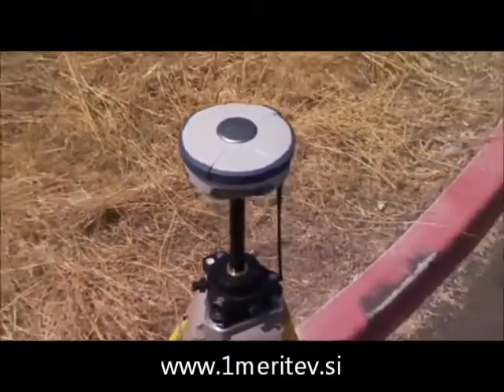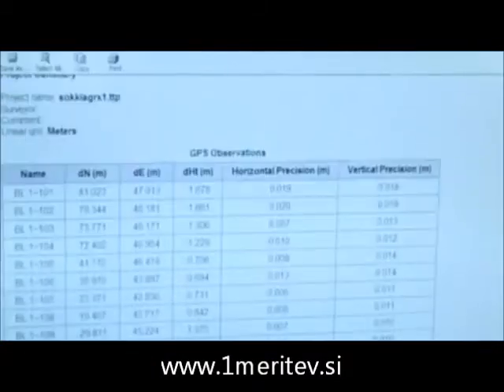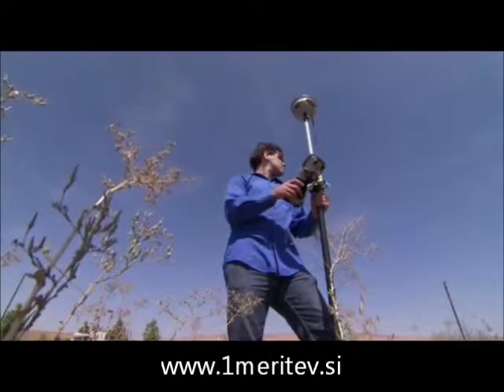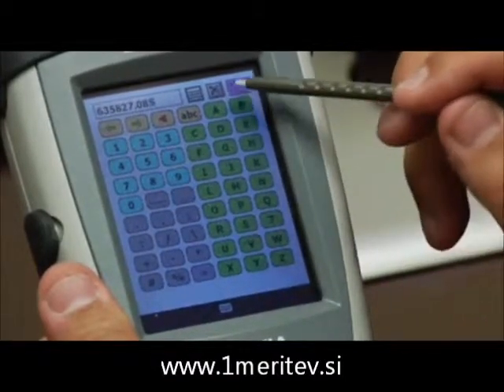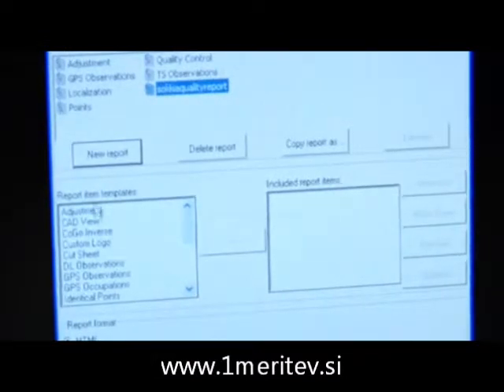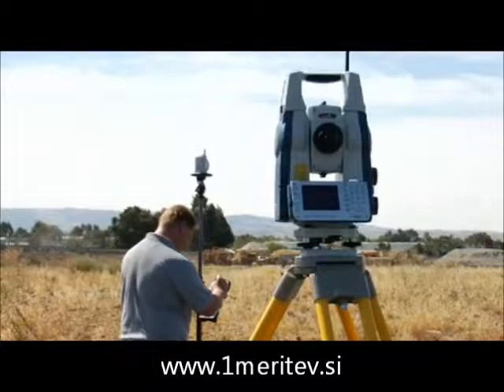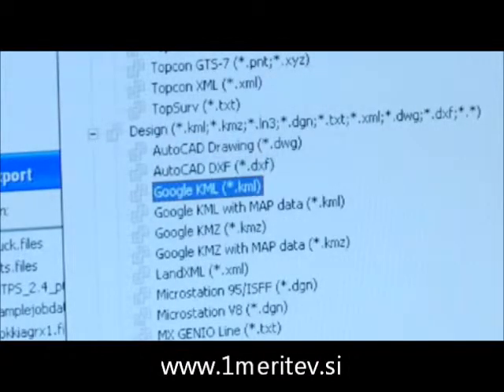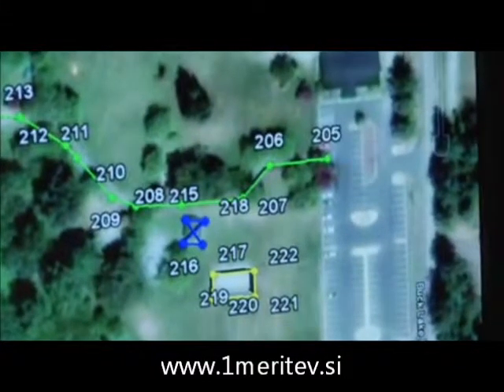Geodetski GPS SOKKIA GRX1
SOKKIA geodetski GPS GRX1 prinaša novo raven, vsestranskostin fleksibilnost v
natančnosti GNSS aplikacij. SOKKIA GRX1 GPS zagotavlja izredno uporabnost in
priročnost, ki povečuje učinkovitost dela na vsakem delovišču.